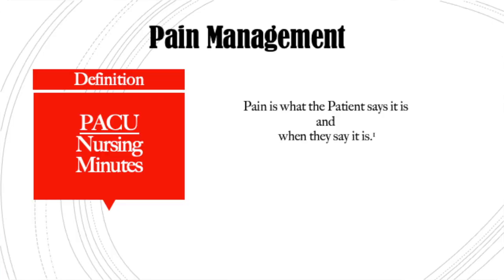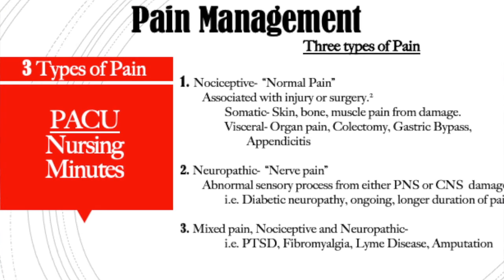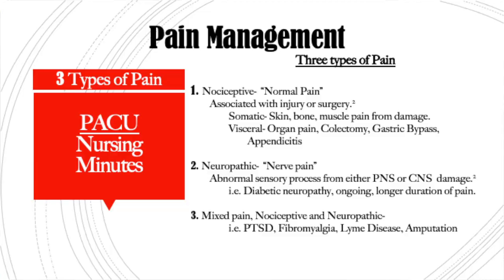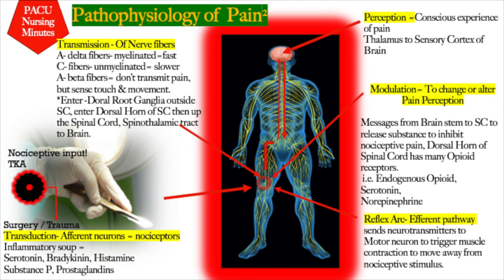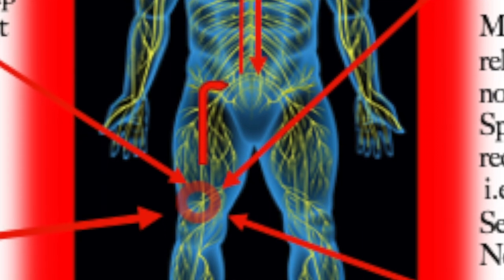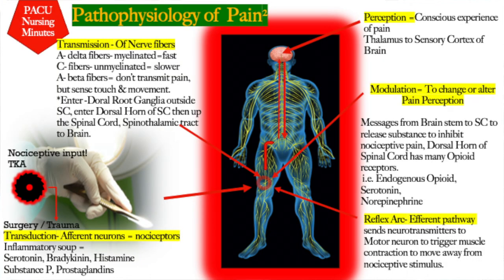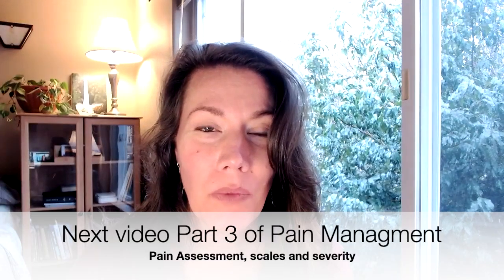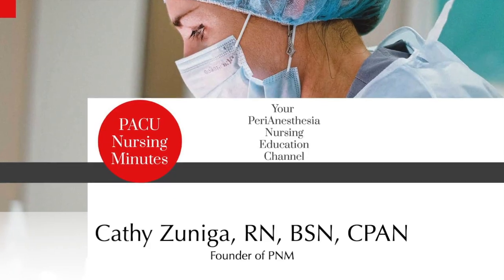Pain Management, Part 2 The Pathophysiology of Pain.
Today's video is an overview of Pain, Nociceptive, Neuropathic and Mixed pain.  Explaining the pain pathway processes between the peripheral nervous system and the central nervous system.

Nurse of 21 years, who is passionate about sharing knowledge
and
supporting the next generation of specialty nurses!